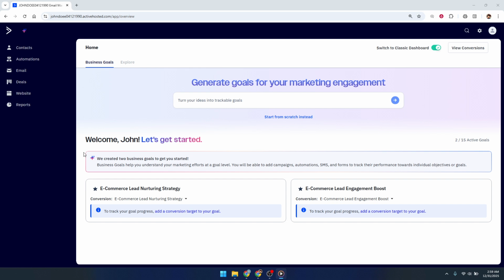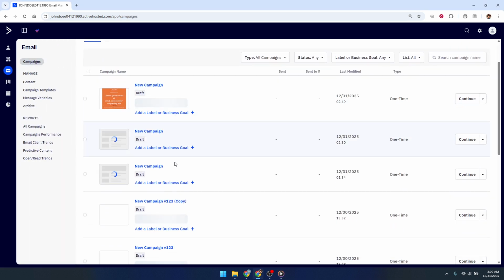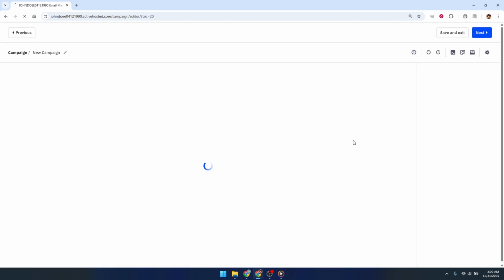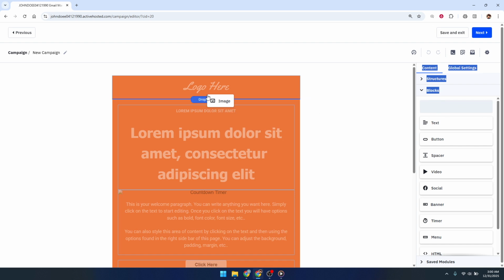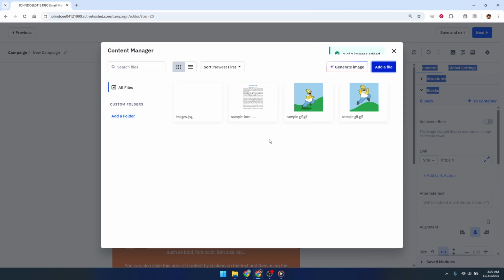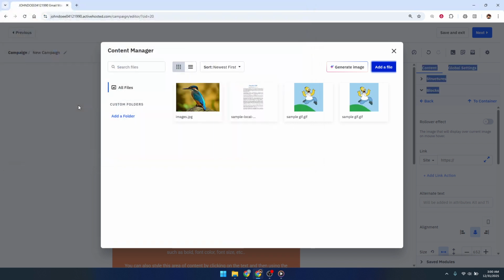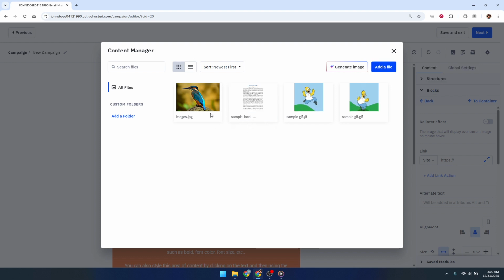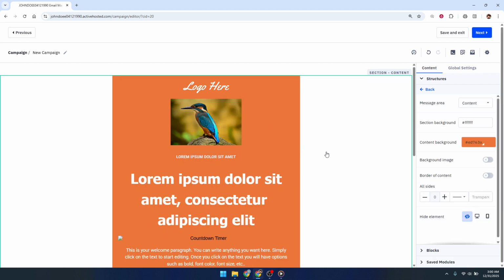How To Add Profile Photo In Email From ActiveCampaign [2026 Guide]